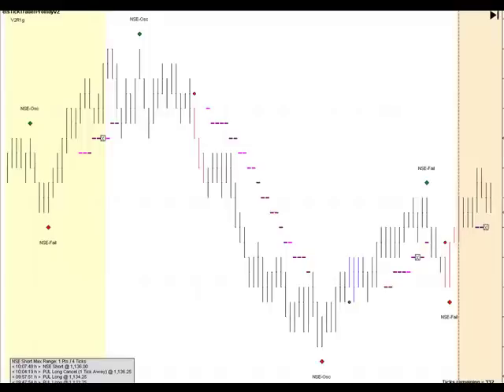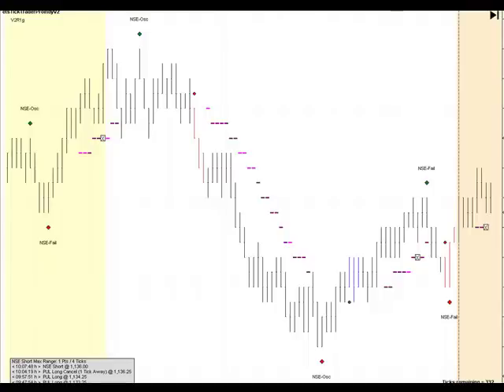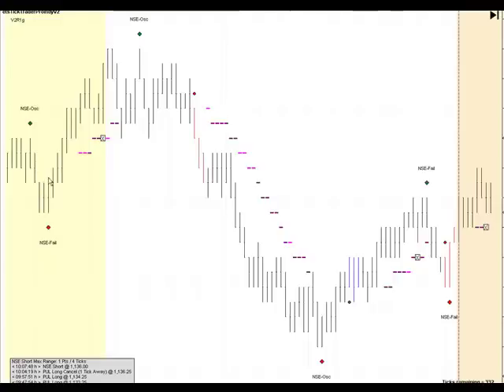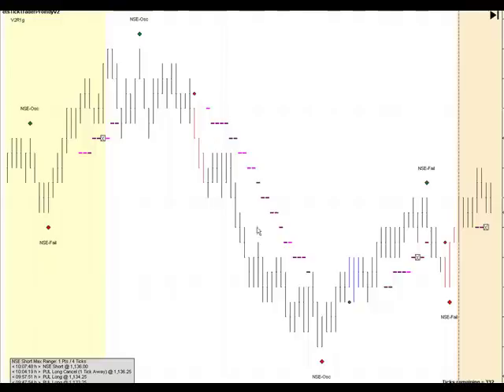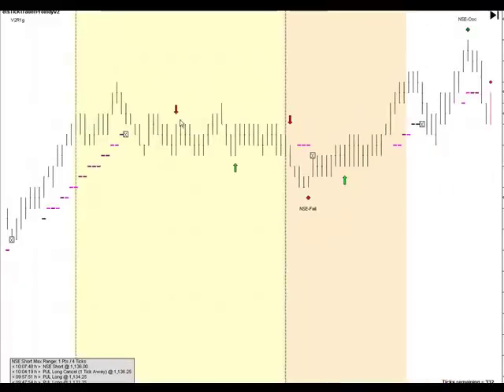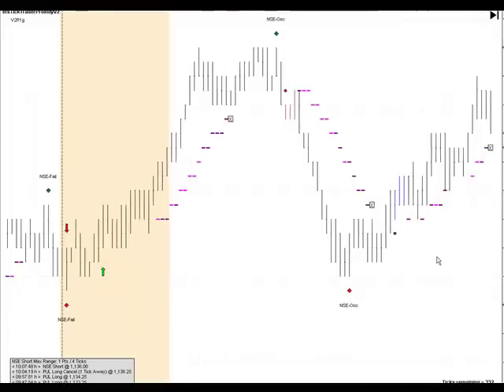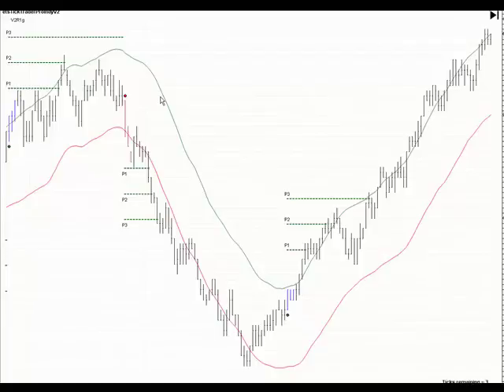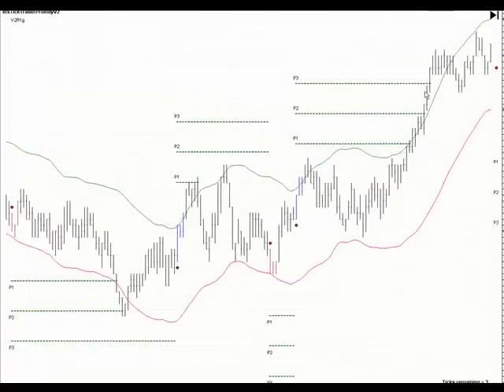ETS ProIndicatorV2 Released!